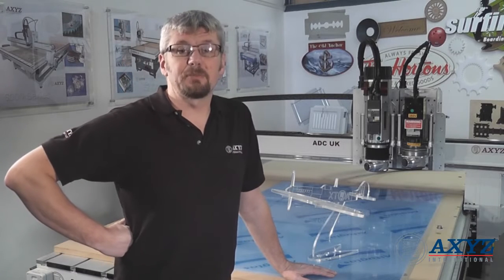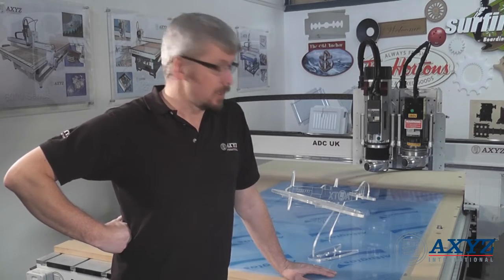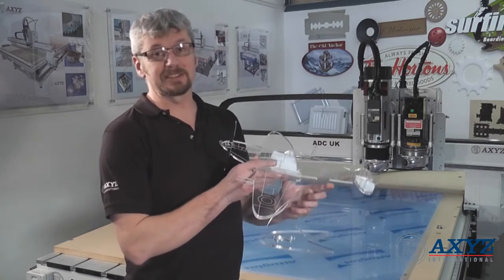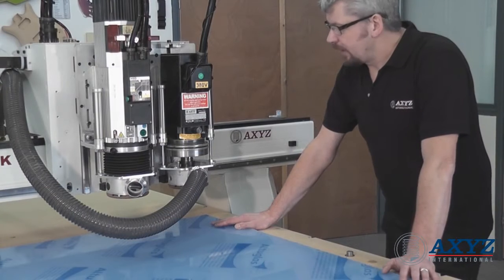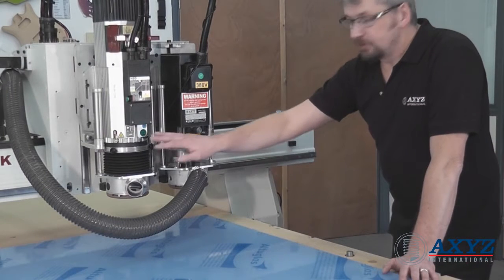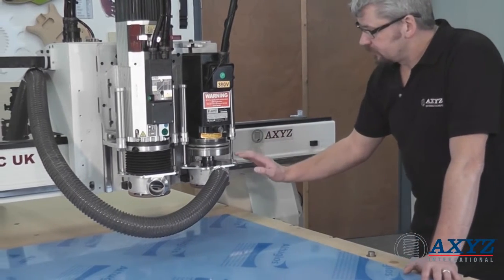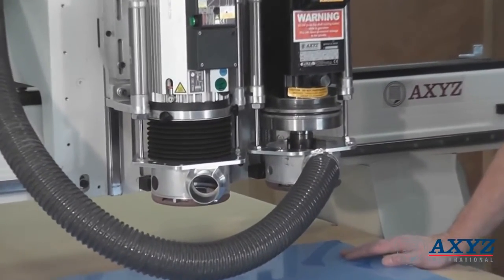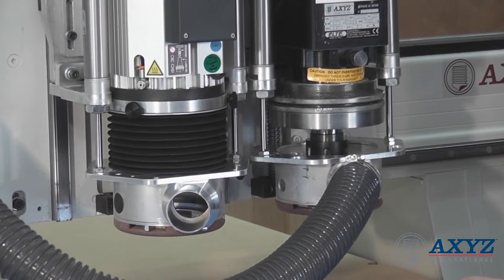CNC Router Cutting 10mm Clear Acrylic | AXYZ International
AXYZ International

This shows the AXYZ CNC Router cutting 10mm clear cast acrylic, leaving a nice polished edge finish. This is achieved using a 6mm belin tool and a 0.2mm quarter round carbide engraving tool.

The Spindles attached to the CNC Router each have a high capacity pressure foot with two purposeful attachments. On position 2 the bellows helps with swarf extration, whereas on position 1 the nose rider is used to ensure an accurate depth of cut during the engraving process.

 have two purposeful attachments. One spindle has the bellows to remove swarf

The extensive range of AXYZ CNC Routers make them ideally suited to meet the high demands of the plastics industry, with large volume production capability, repeatability in part production, smoothness of cut quality and unbeatable versatility.